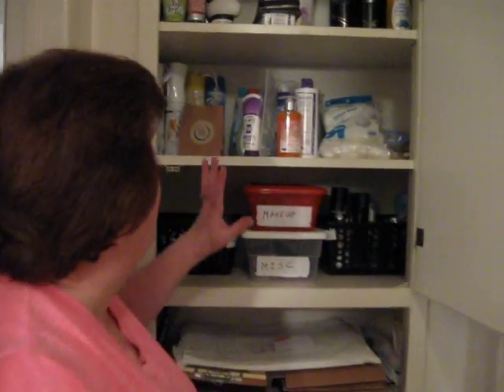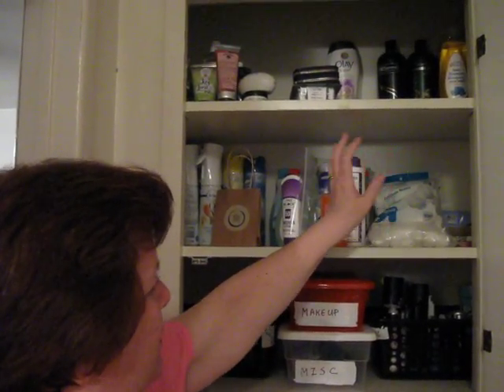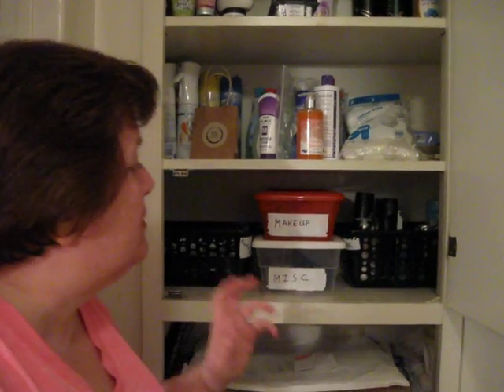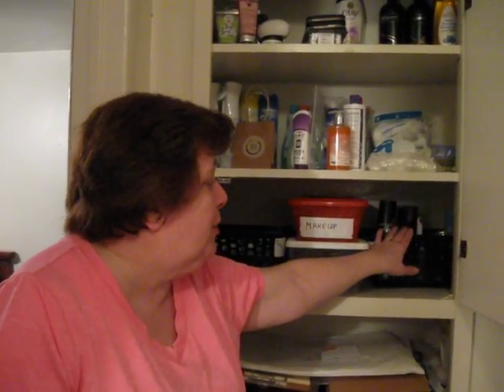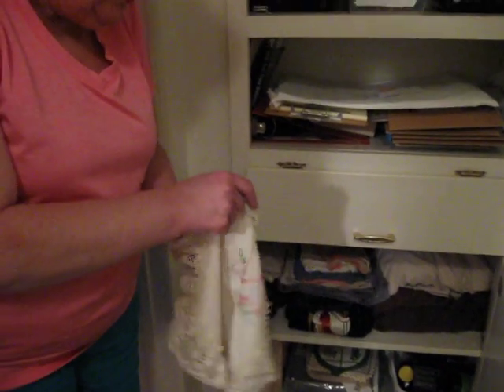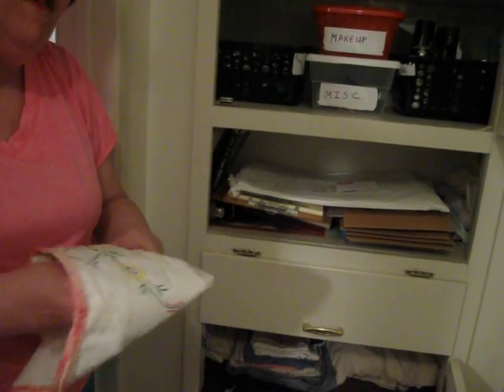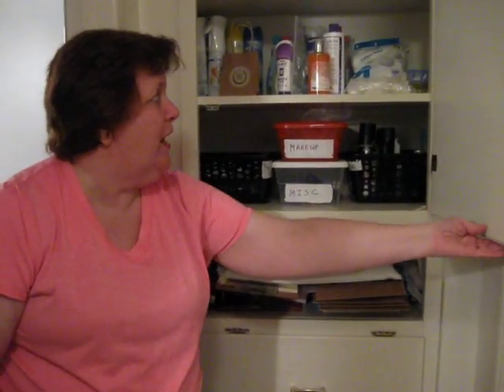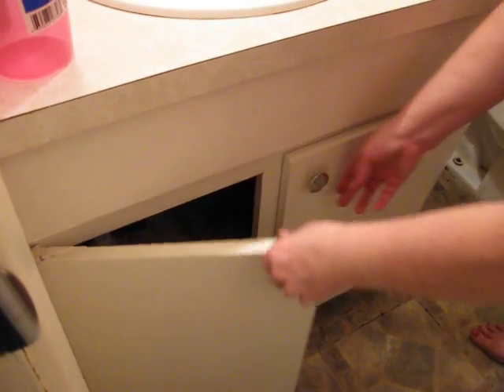Organizing My Life Episode Three Medicine Cabinets and Closet Three Helpful Tips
Monday: Money Making Monday
Tuesday: Personal growth, positive thinking
Wednesday: Health related topic or cooking video
Thursday: Budgeting
Friday: Free and Frugal Friday
Saturday: Simple Organization
Sunday: Budgeting